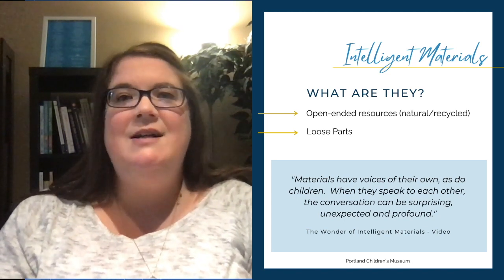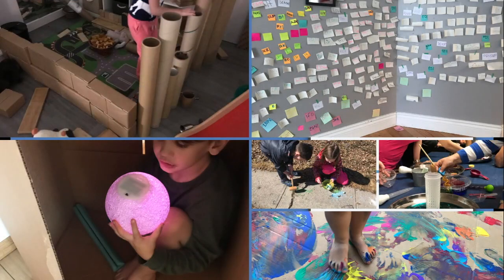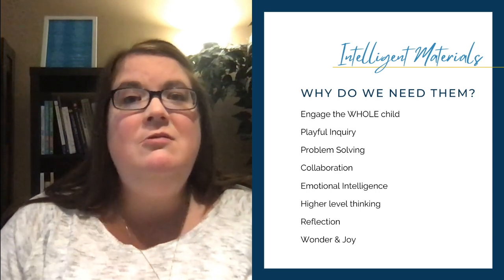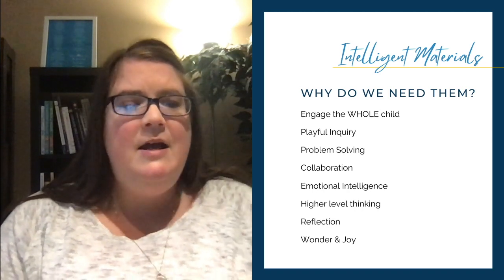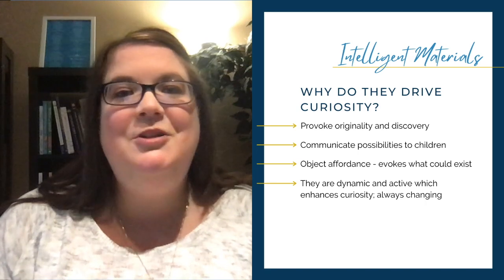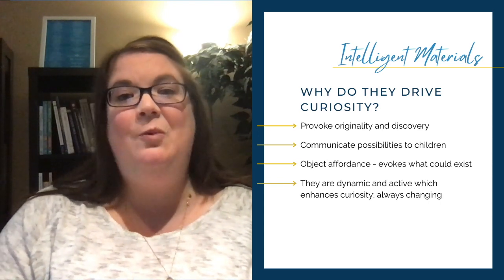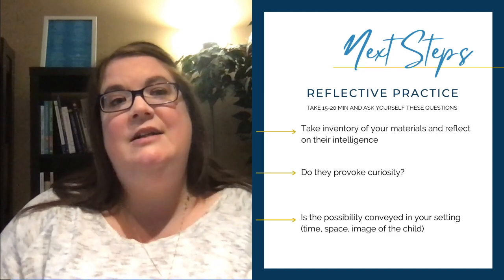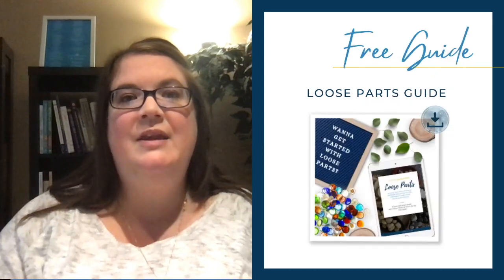Intelligent Materials Drive Curiosity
WANT TO GET STARTED WITH THE REGGIO EMILIA APPROACH?
Build a strong foundation with this transformative educational approach and start your journey today with this FREE GUIDE

Learn how when we have the right kinds of materials and variables available for children, their curiosity is sparked resulting in the learning being fluid and flourishing.

Get Started with LOOSE PARTS PLAY easily and without the overwhelm.  Be inspired with what to collect and how these magical materials support children's development by getting my Loose Parts Guide